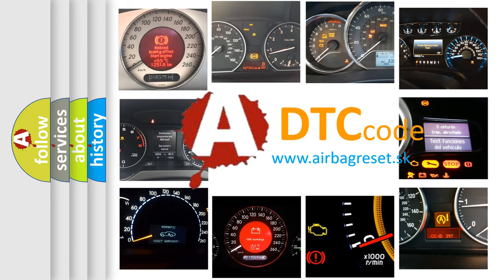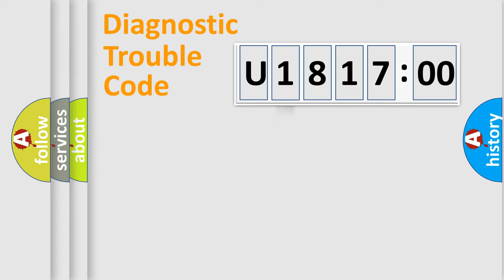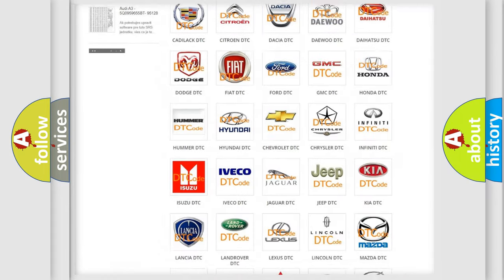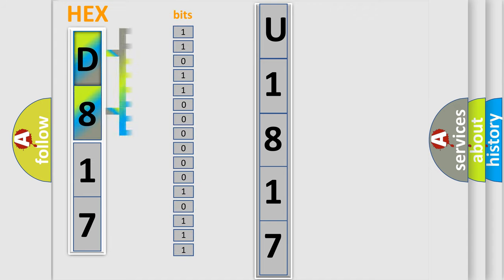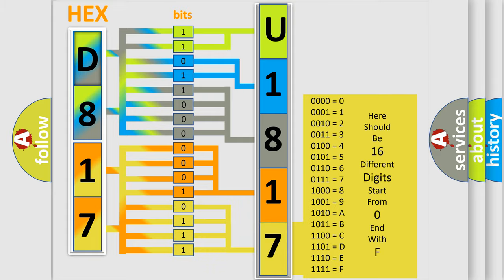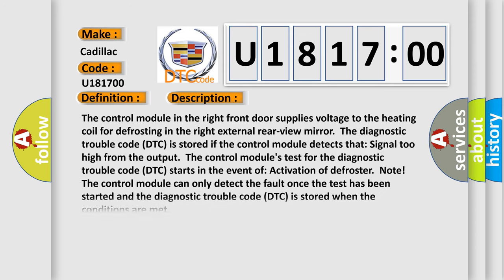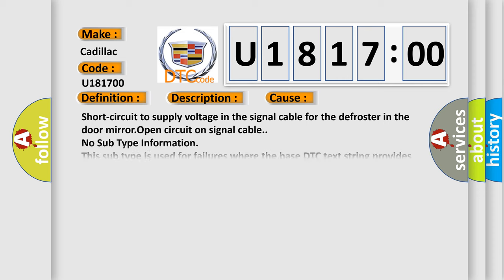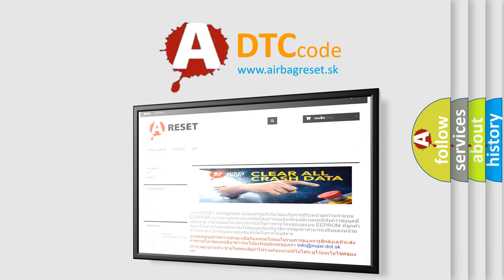DTC cadillac U1817-00 Short Explanation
Contents:
0:21 Basic DTC analysis according to OBD2 protocol standard.
1:48 Insight into programming
2:58 A diagnostically understandable description of the Diagnostic Trouble Code
3:05 Basic error definition

Make:
Cadillac
Code:
U1817 00
Definition:
Right Mirror Heater Output. General Electrical Failures. Circuit Short To Battery Or Open
Description:
The control module in the right front door supplies voltage to the heating coil for defrosting in the right external rear-view mirror.The diagnostic trouble code (DTC) is stored if the control module detects that: Signal too high from the output.The control modules test for the diagnostic trouble code (DTC) starts in the event of: Activation of defroster.Note! The control module can only detect the fault once the test has been started and the diagnostic trouble code (DTC) is stored when the conditions are met.
Cause:
Short-circuit to supply voltage in the signal cable for the defroster in the door mirror.Open circuit on signal cable.